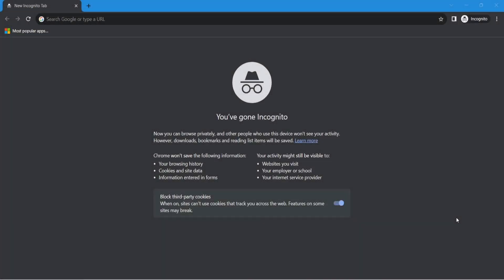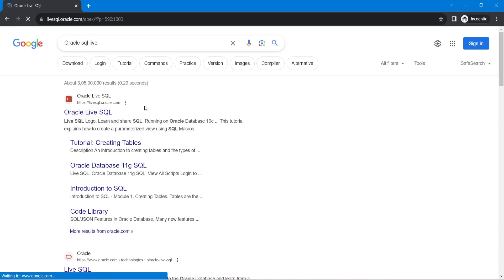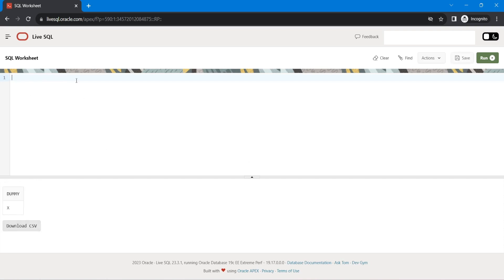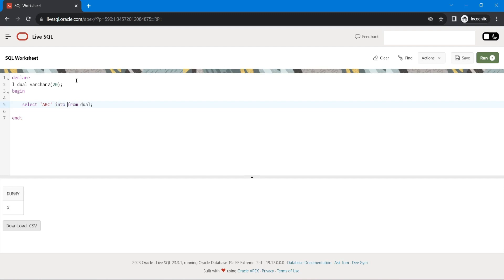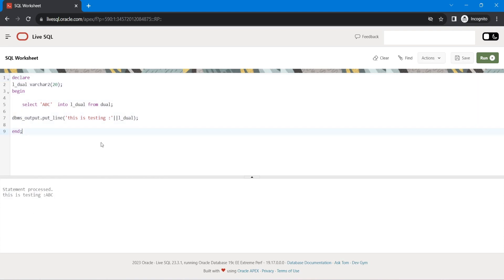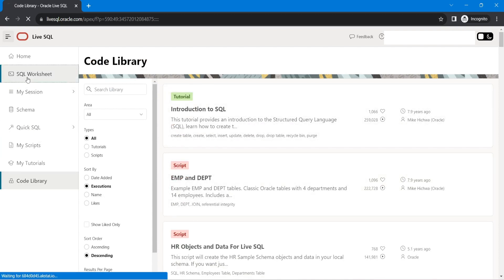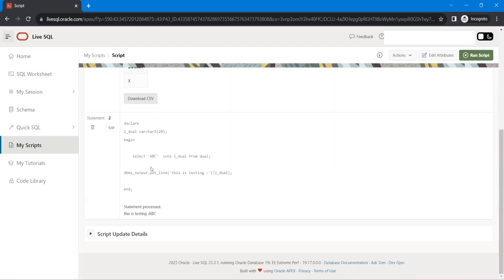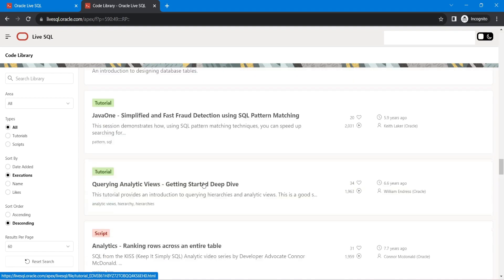Best Ways to Practice Oracle PLSQL Online Explore LiveSQL and More | programmingdoor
🔥 Welcome back to programmingdoor! 🔥

Are you ready to master Oracle PL/SQL and take your database programming skills to the next level? Look no further! In this video, we're diving deep into the world of Oracle PL/SQL and discovering the best online platforms for practicing and honing your PL/SQL skills.

📌 Why Practice Oracle PL/SQL Online?
Practicing Oracle PL/SQL in a virtual environment offers numerous advantages. From the convenience of your home, you can access real databases, test your queries, and experiment with your code without any setup hassles. It's the perfect way to enhance your PL/SQL proficiency without the need for dedicated hardware or software installations.

🔥 What You'll Learn:
🔸 The importance of hands-on practice in mastering Oracle PL/SQL.
🔸 A walkthrough of the LiveSQL platform, including its features and benefits.
🔸 How to set up your own practice sessions using the LiveSQL environment.
🔸 Tips and tricks to optimize your online PL/SQL learning experience.
🔸 Other online resources to complement your practice sessions.

🚀 Ready to Elevate Your Oracle PL/SQL Skills?
Whether you're a beginner eager to start your PL/SQL journey or an experienced developer looking to refine your skills, this video is tailored to meet your needs. Join us and embark on a guided tour of LiveSQL – your virtual playground for Oracle PL/SQL exploration.

Happy coding! 🐍🚀